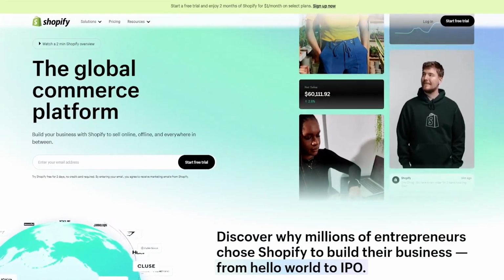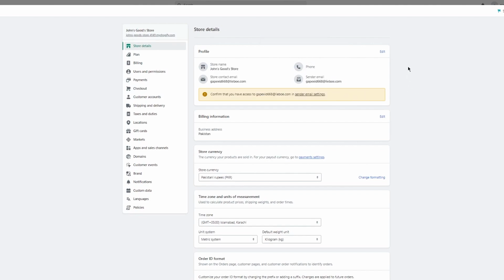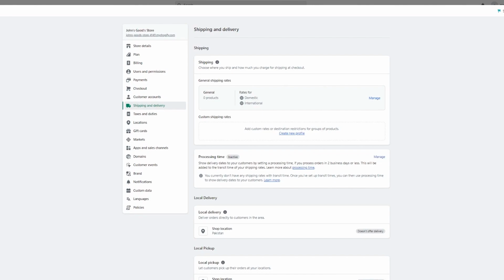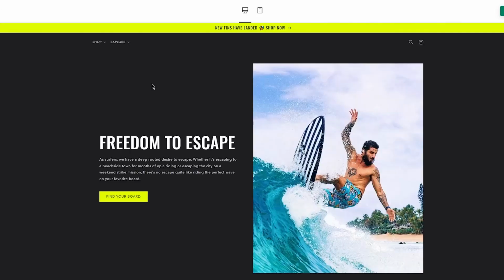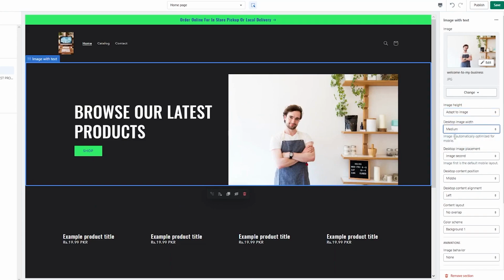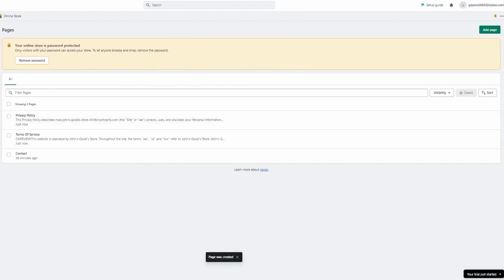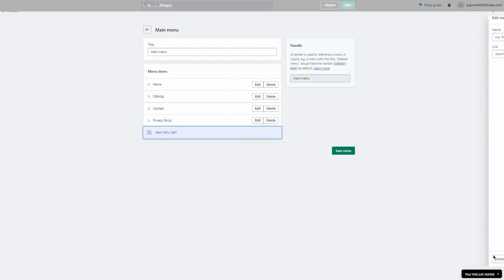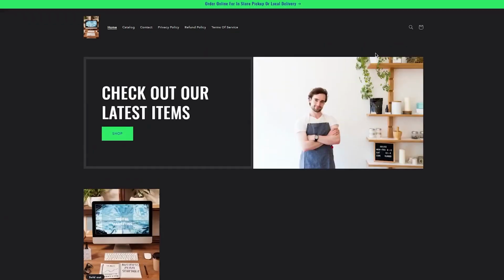Shopify Tutorial 2024 For Beginners | How to Create a Shopify Store Step-by-Step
In this video I show you how to buid a professional website with Shopify step-by-step. It is really easy to do and I'll walk you through every single step you need in order to create your own, fully customizable Shopify website.

Timestamps:

00:00 - Intro
00:22 - Open Shopify
01:53 - Signing up on Shopify
06:27 - Shopify Dashboard
07:06 - Open settings
07:34 - Store details
10:14 - Payments
12:34 - Checkouts
15:00 - Shipping and delivery
17:26 - Online store
18:50 - Creating logo
21:00 - Customising the store
24:22 - Customising the page
36:54 - Policies
39:35 - Contact us
45:26 - Refund policy
51:11 - Adding product
53:24 - Outro